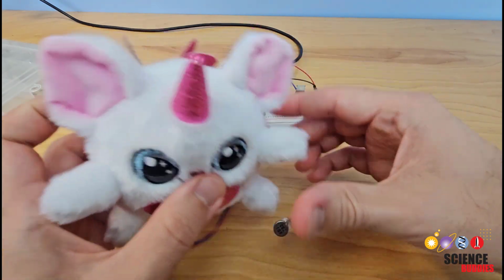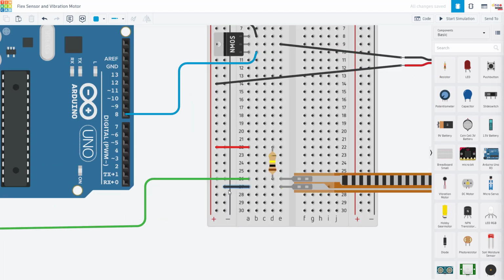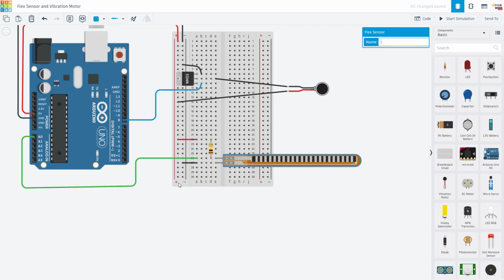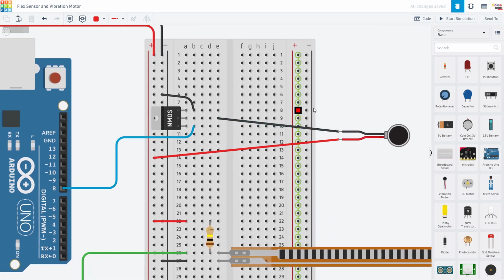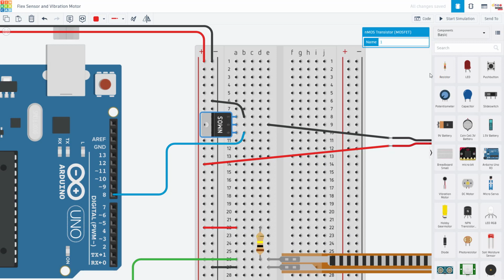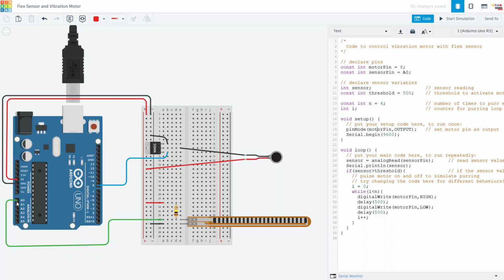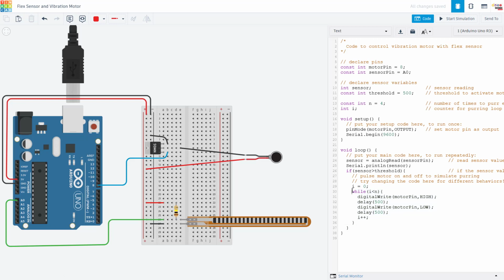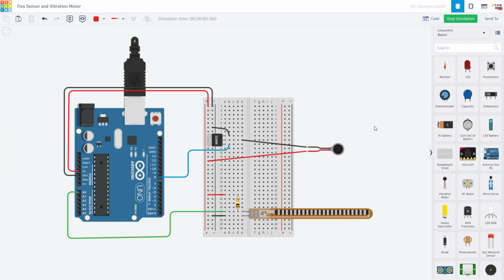Arduino Companion Robot | Science Project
Build a "purring" Arduino companion robot with a stuffed animal, flex sensor, and vibration motor in this fun engineering project! Written instructions with a parts list, circuit diagram, and example code are available on the Science Buddies

0:00 overview
3:16 circuit diagram
6:24 code

Science Buddies also hosts a library of instructions for over 1,500 other hands-on science projects, lesson plans, and fun activities for K-12 parents, students, and teachers! to learn more.